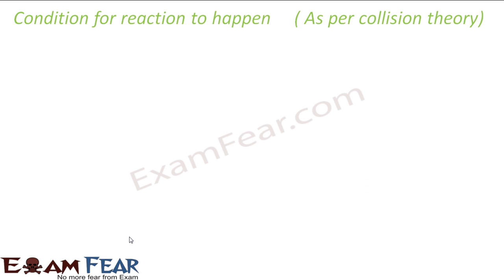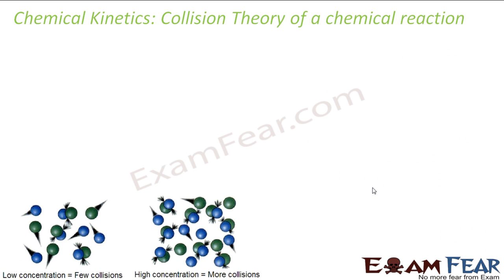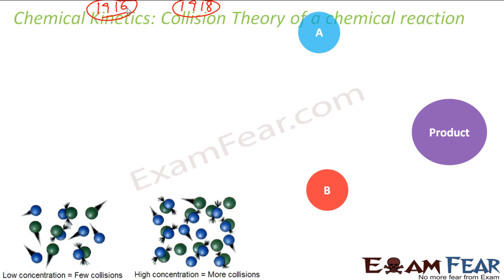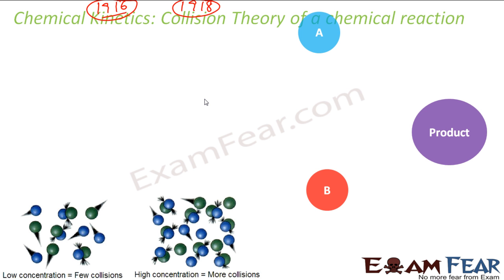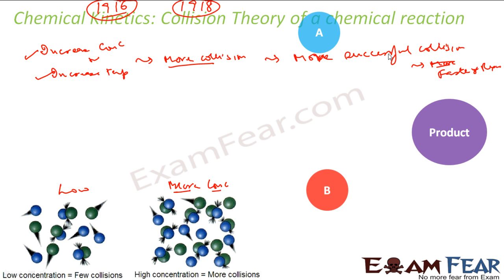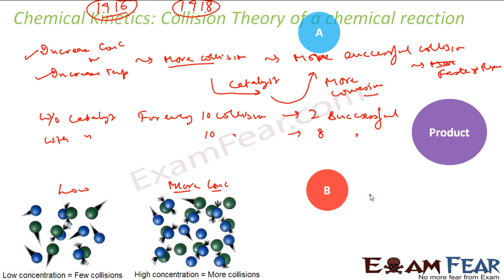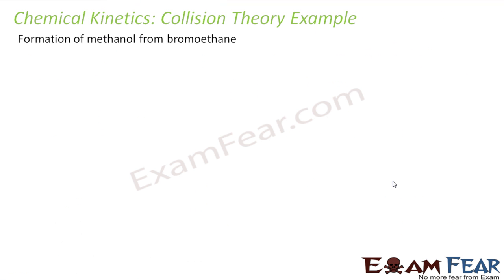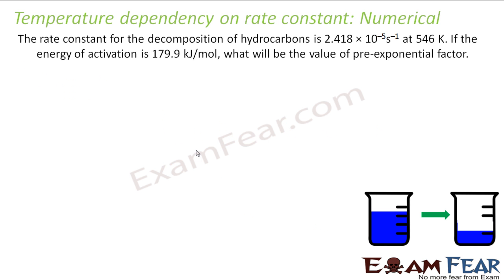Chemistry Chemical Kinetics part 25 (Collision theory) CBSE class 12 XII